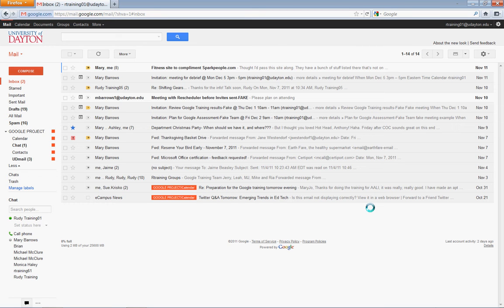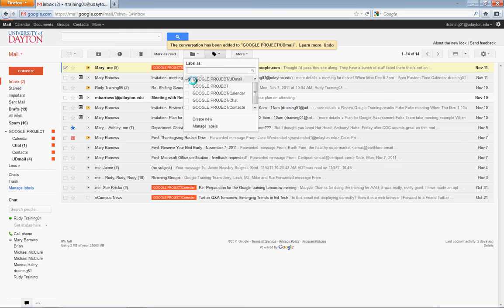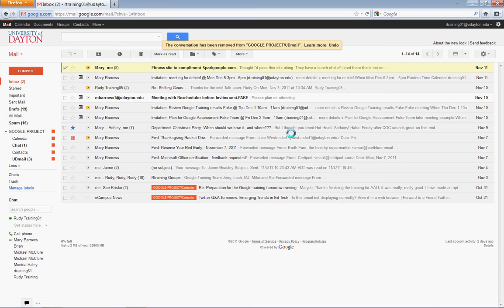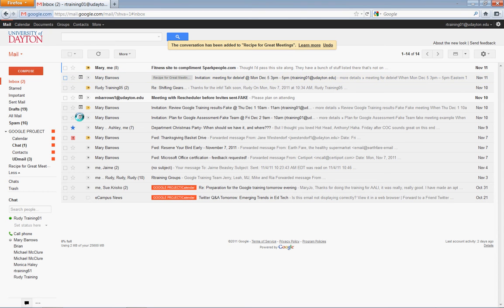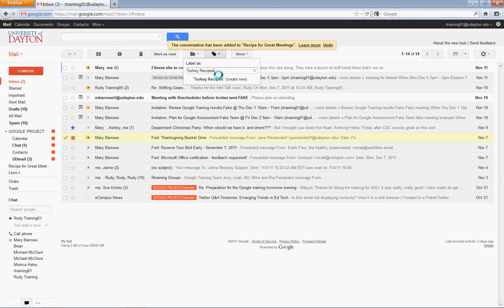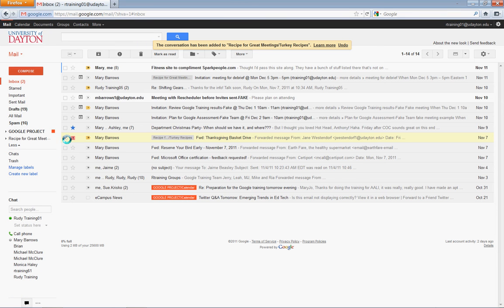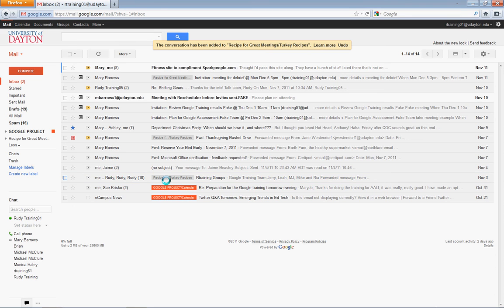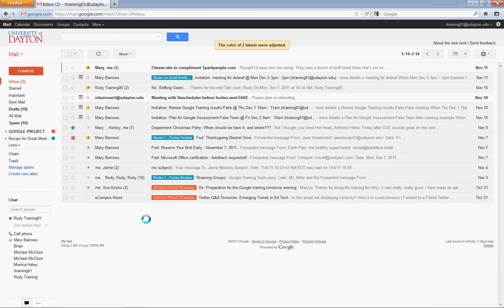Using Labels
This video describes how to use labels with your Google Mail account.  For more information about the University of Dayton's move to Google Apps for Education,